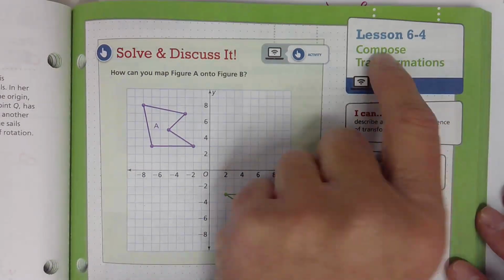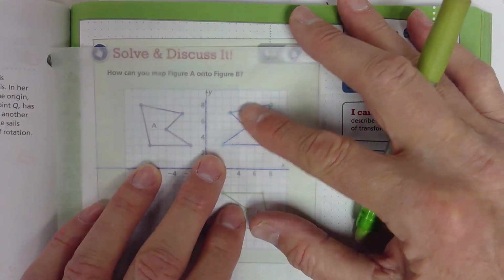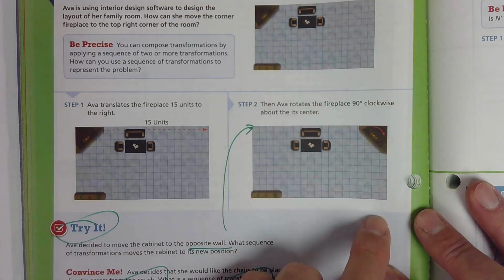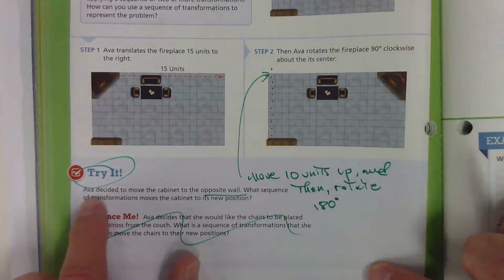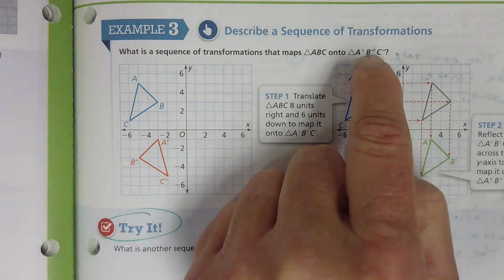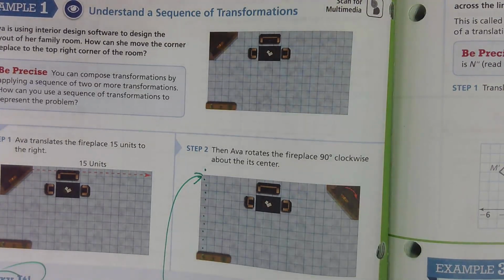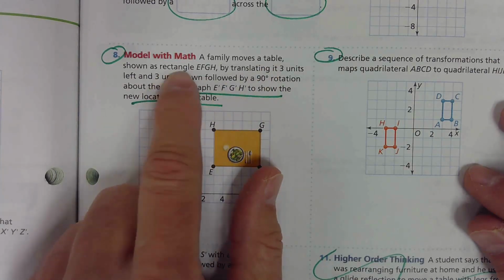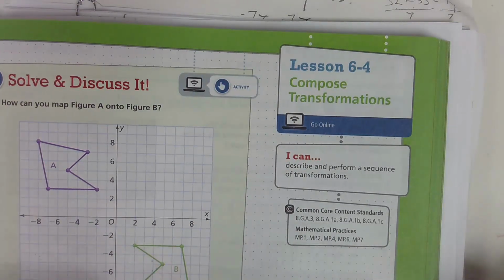8th Math 6-4